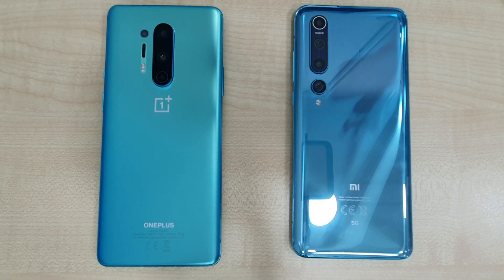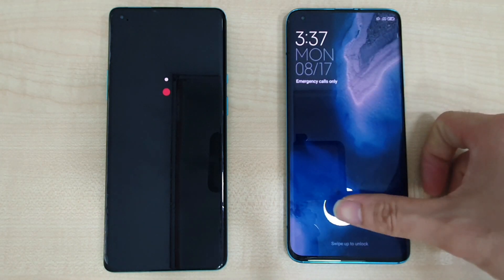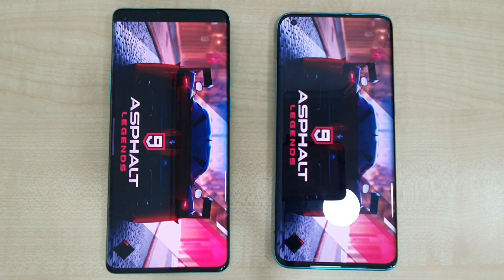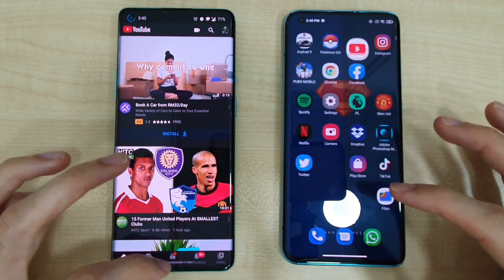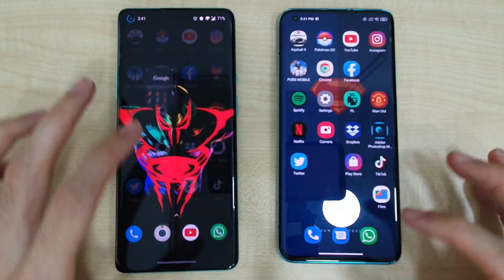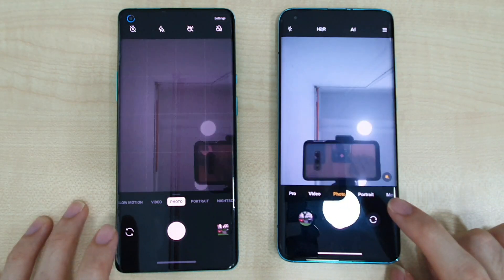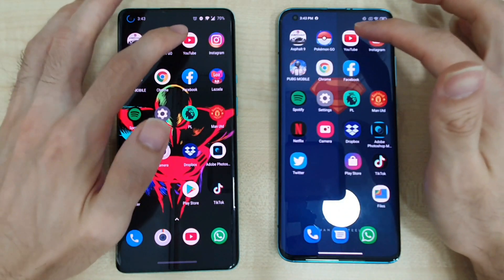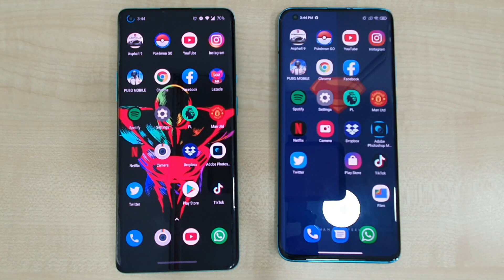Xiaomi Mi 10 VS OnePlus 8 Pro- Speed, RAM & TEMPERATURE Test!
Xiaomi Mi 10 VS OnePlus 8 Pro Speed & Temperature Check